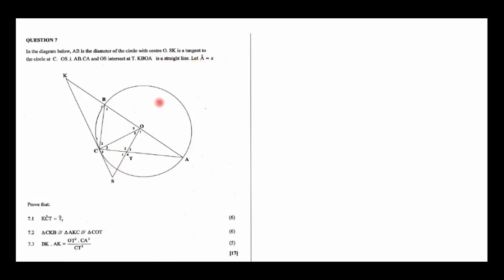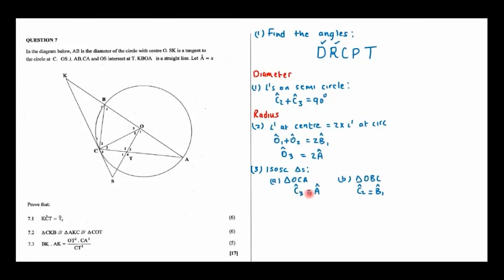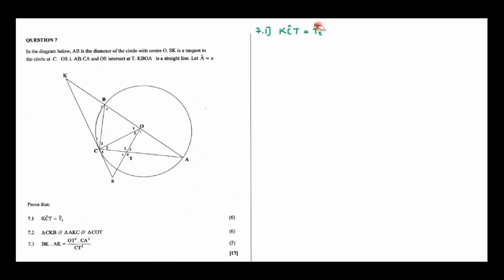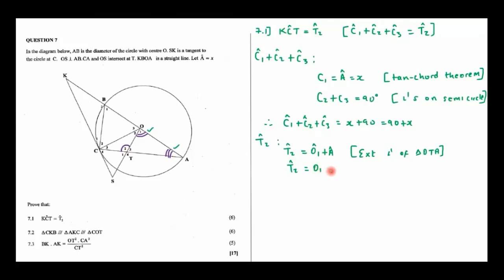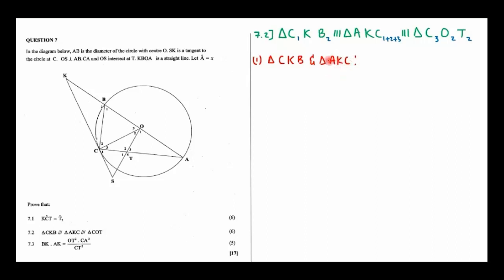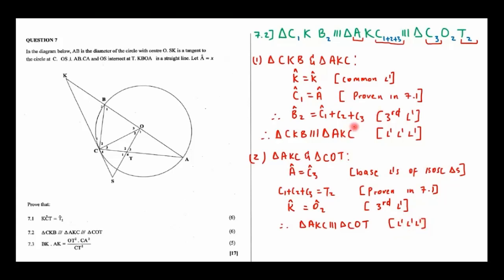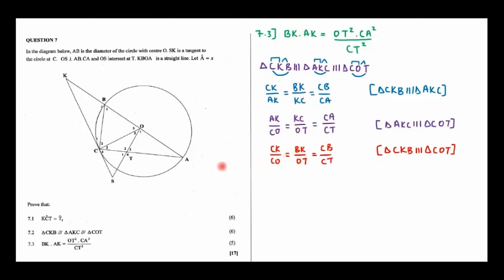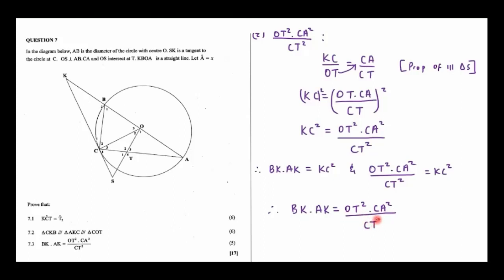Grade 12 | March Exam Prep | Similarities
In this video, you will learn how to easily approach similarity questions